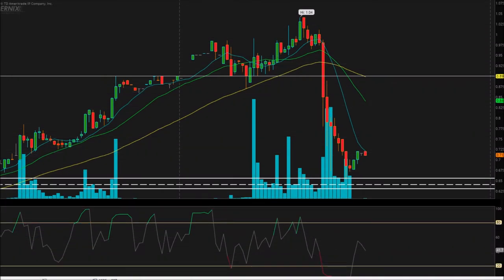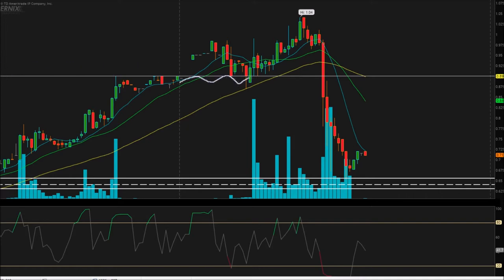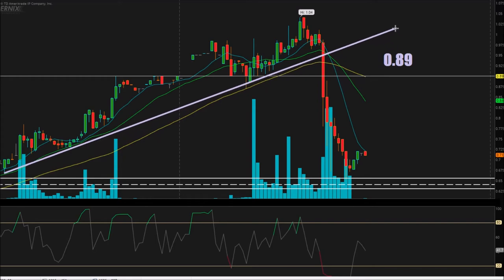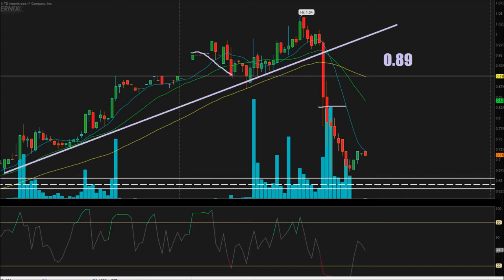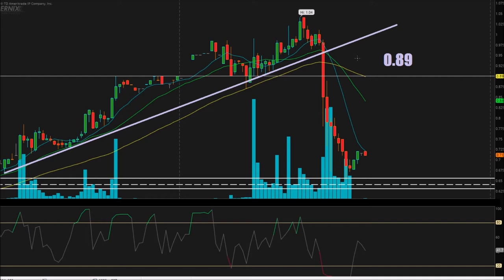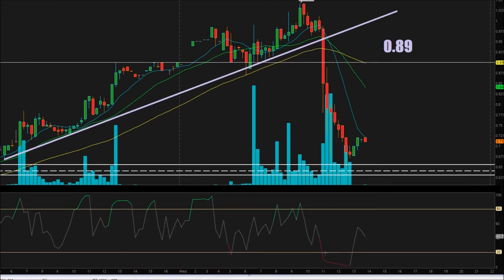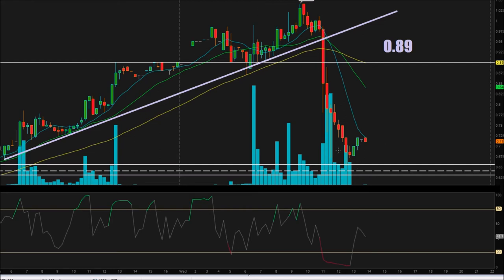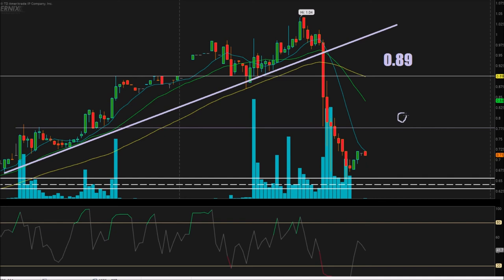$PTX - Pernix Therapeutics Holdings Inc - Independent Analysis (4) 8/3/16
Technical Analysis on $PTX.
We offer a chat room,  live stream, and much more.